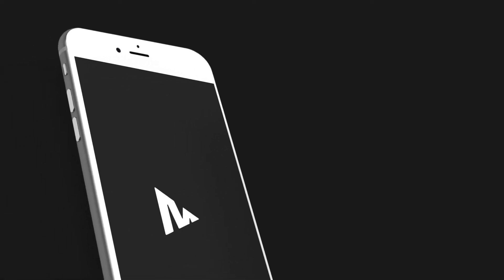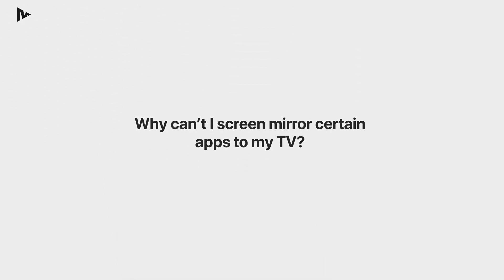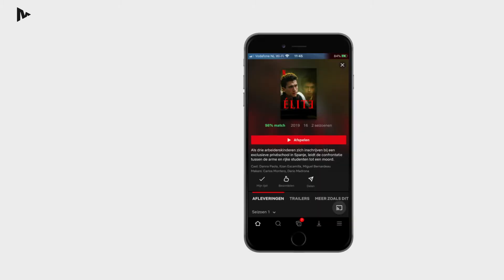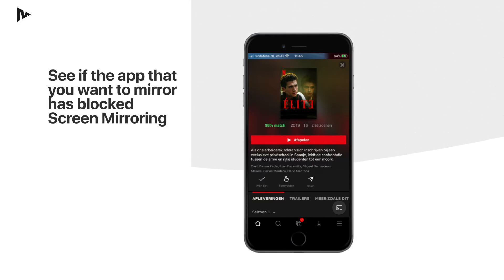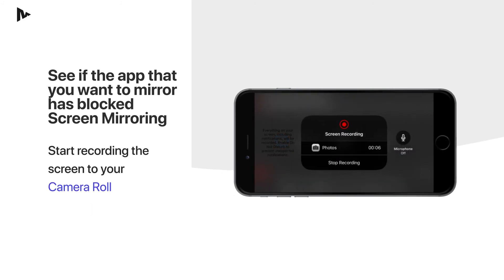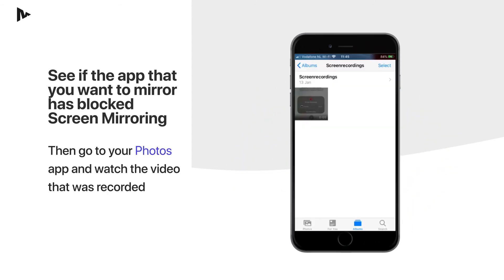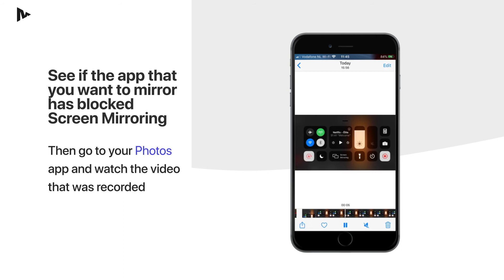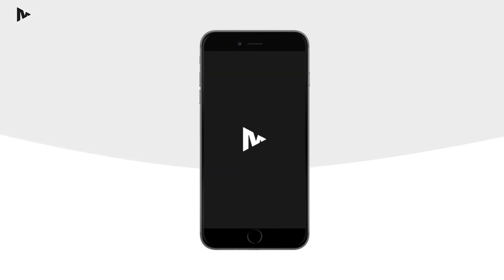Learn Why You Can't Screen Mirror Some Apps on TV | What Is DRM? | Tutorial | MirrorMeister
Some apps block screen mirroring. This means the developers of an application have decided to block screen mirroring. For example, Netflix, Disney+and  Apple TV don’t allow this.

To avoid further inconvenience, you can do a simple test to check if the app you want to mirror blocks screencasting. In this video, we explain how.

Aren't you screen mirroring with MirrorMeister yet?